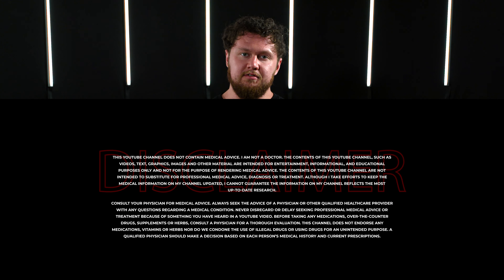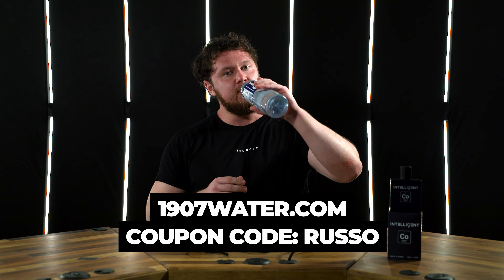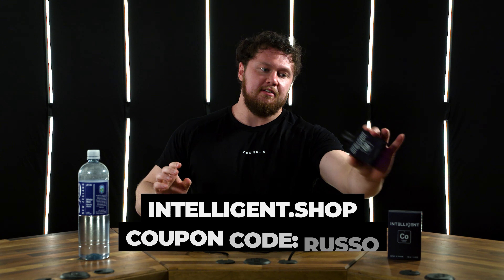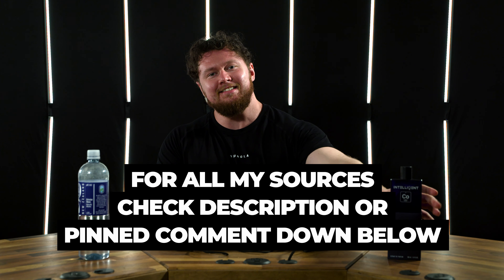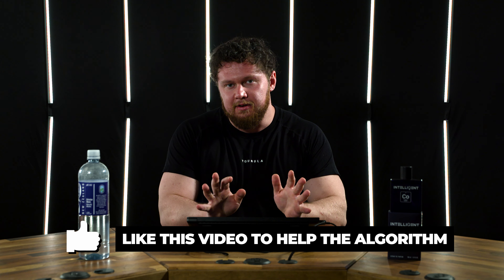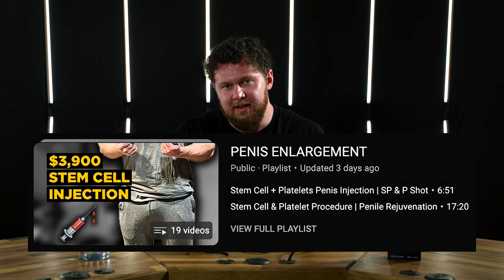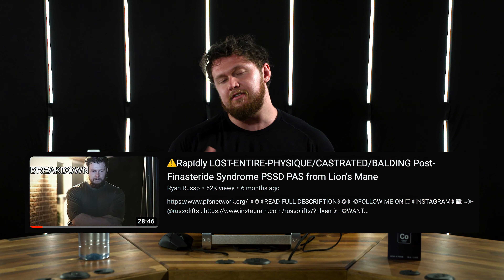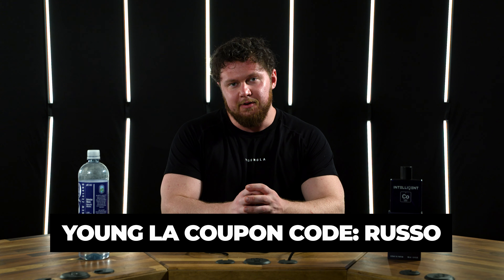Easy Way to Increase Penile Size INSTANTLY... with Some Drawbacks | DHT Cream 🧴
Russo continues with the PE content, bringing you some information on a topical transdermal steroid cream (dihydrotestosterone) that brings instant localized size/girth via the androgen receptors to your penis. He also mentions the dangers of doing this and how it is mainly a temporary aid unless you are consistently pumping, stretching, and jelqing alongside it to gain long-term size and girth.